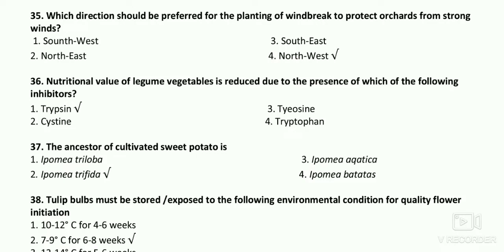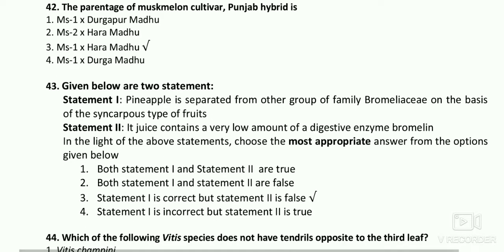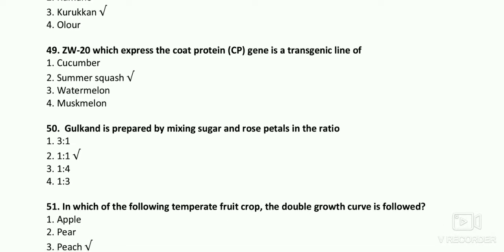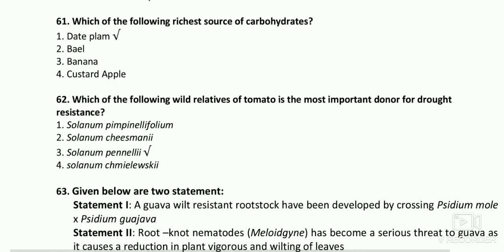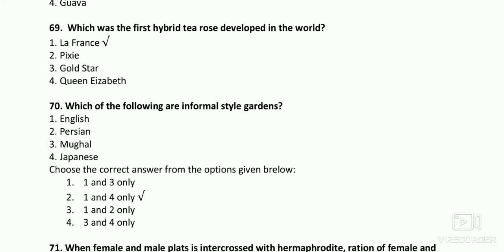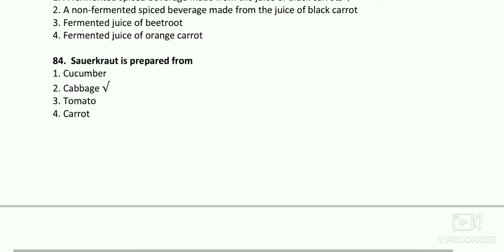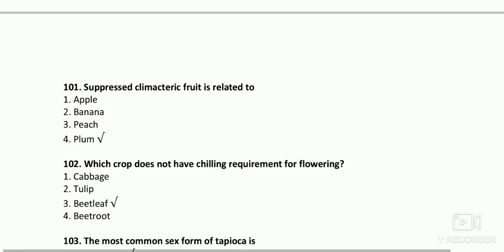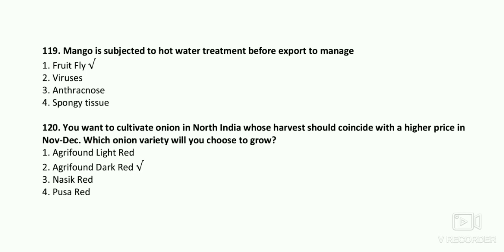Part 2 JRF Horticulture 2020 # Question paper discussion#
Part 2 JRF Horticulture 2020 # Question paper discussion# Kripa Shankar, IARI, Ph.D#